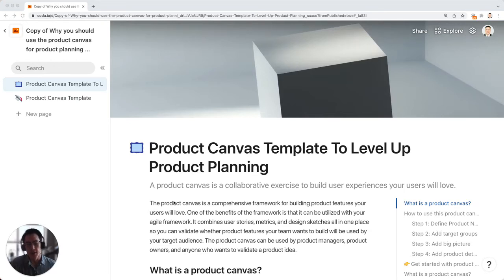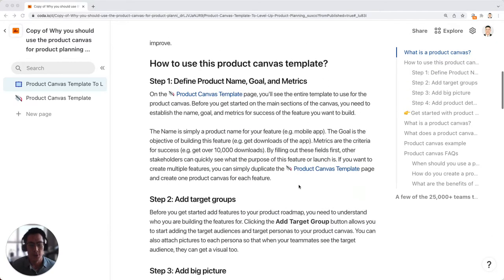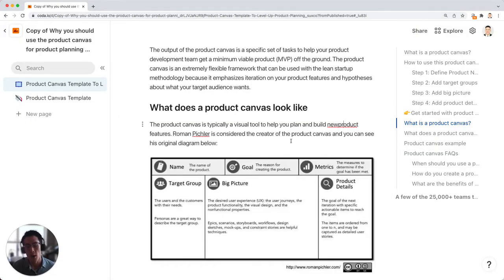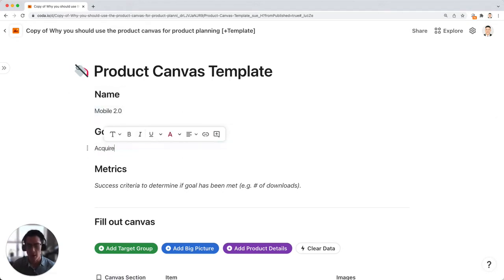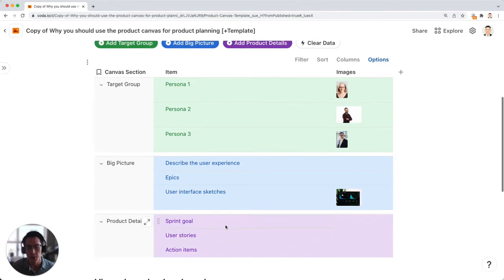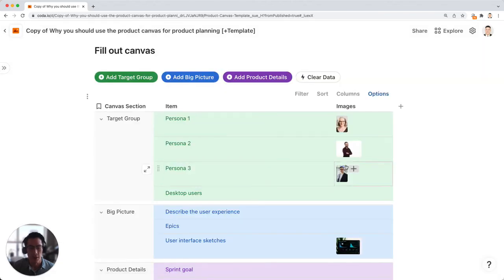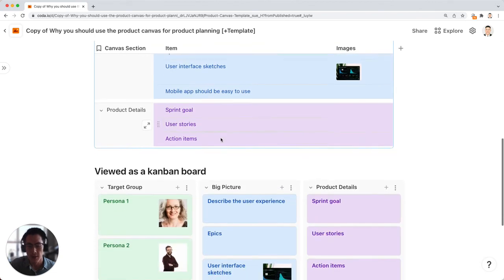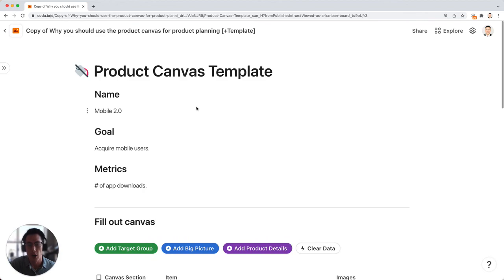What is a product canvas and how to fill one out? [+Template]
This is a tutorial on what a product canvas is and how to fill one out with your team. The goal of the product canvas is to build user experiences your users will love. A product canvas is typically used by product development and product management teams to get a big picture of what features to build.

Easily jump to sections in this video:
* Intro - 0:00
* What is a product canvas? - 0:05
* Fill out name, goal, and metrics - 0:54
* Add target groups, big picture, product details - 1:22
* View product canvas as a kanban board - 2:12

This template allows you to:
* Add high-level details about the product feature you want to build
* Add target personas, big picture items, and product details with images
* Visualize your product canvas in a kanban board